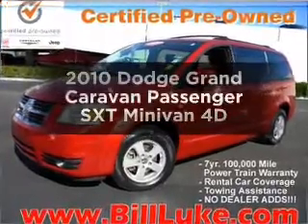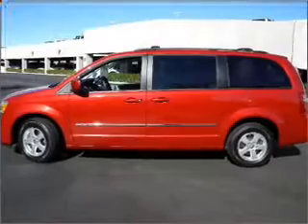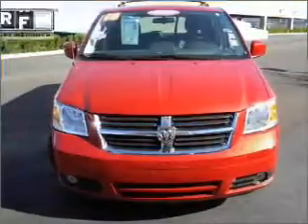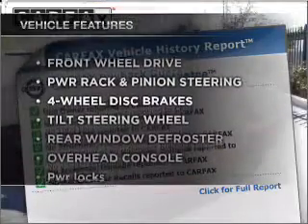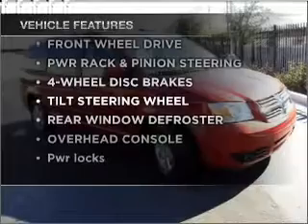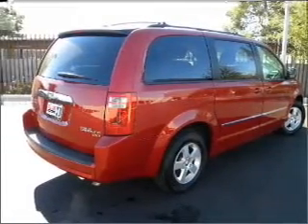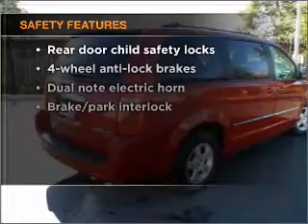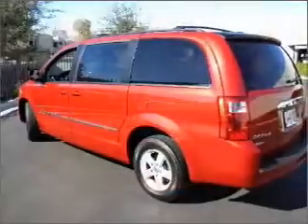2010 Dodge Grand Caravan Passenger - Phoenix AZ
Year: 2010
Make: Dodge
Model: Grand Caravan Passenger
Trim: SXT Minivan 4D
Engine: 6 cylinder 3.8 Liter
Transmission:
Color: Inferno Red
Mileage: 34533
Address:
2425 West Camelback Road